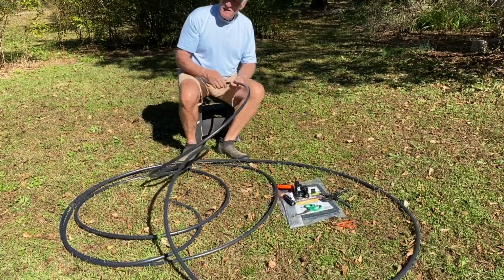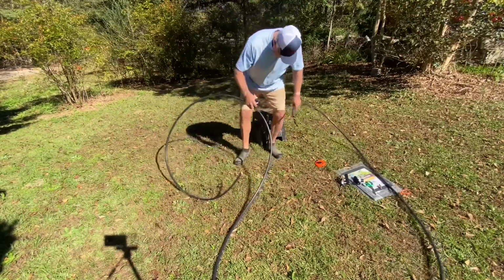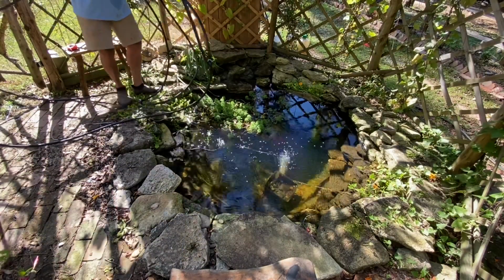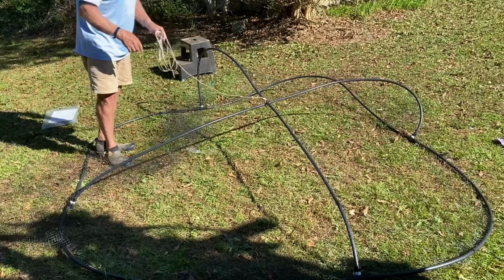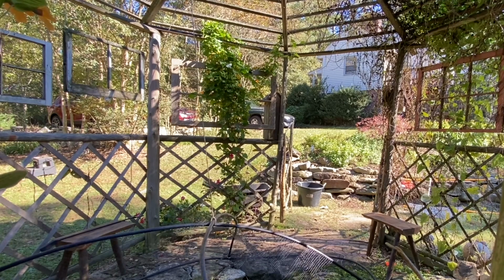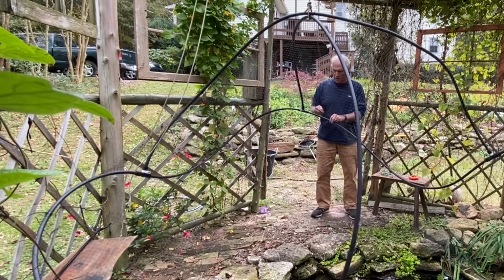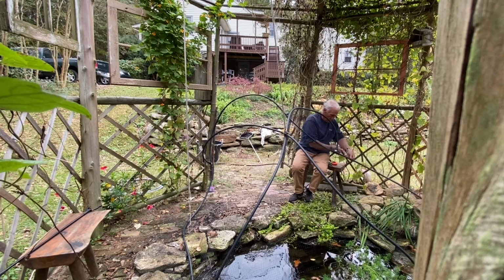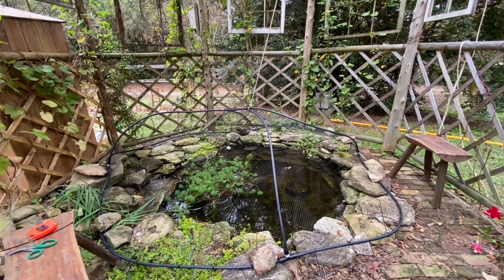Backyard Pond Leaf Cover- The most frustrating thing I’ve ever made!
To keep the leaves out of my koi/goldfish pond the fall and winter I made a cover with bird netting.  Easily the most frustrating thing I’ve ever made. I couldn’t get the raidbird connectors to work.  Took me all day.

Anyway, it’s been working great, just as intended.